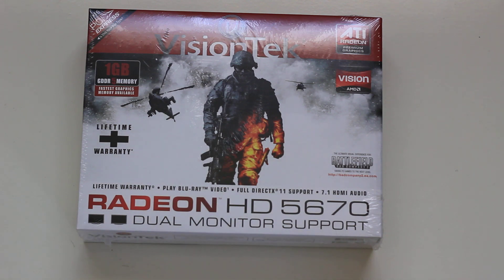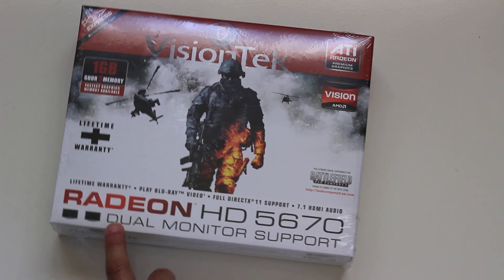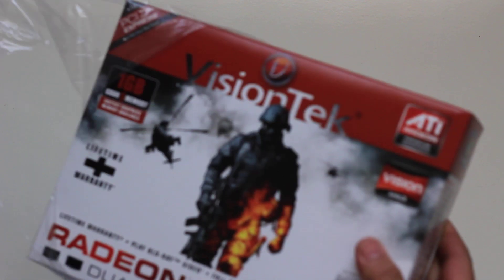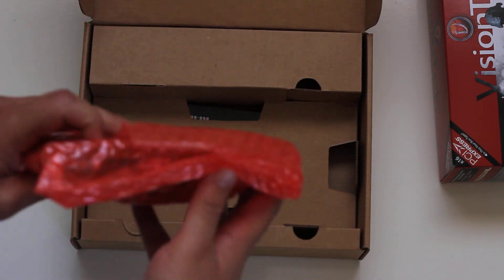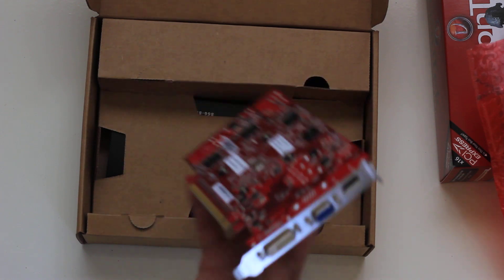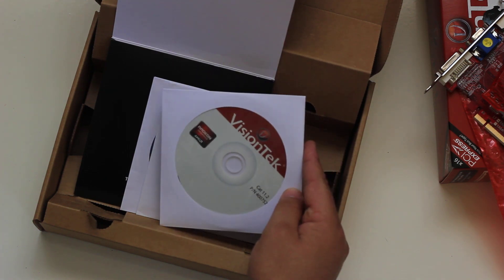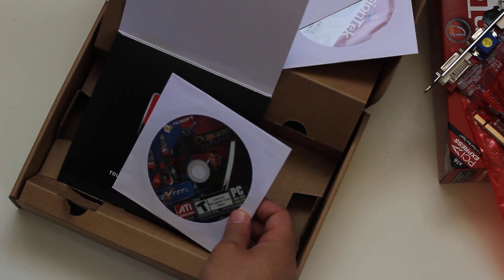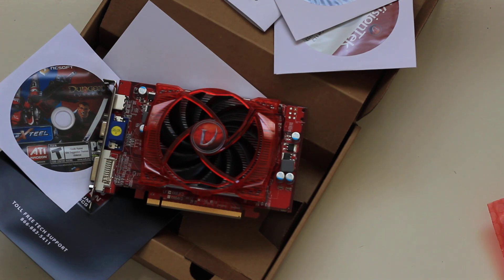VisionTek Radeon HD 5670 Unboxing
Key Features:

    Powered by ATI Radeon™ HD5670
    1GB GDDR5 memory
    ATI Stream technology3
    Designed for DirectCompute 11 and OpenCL
    Accelerated Video Transcoding (AVT)
    Compliant with DirectX® 11 and earlier revisions
    Supports OpenGL 3.1
    Dual-mode ATI CrossFireX™ technology support for highly scalable performance
    ATI Avivo™ HD video and display technology
    Dolby® TrueHD and DTSHD Master AudioTM Support
    ATI PowerPlay™ power management technology
    Dynamic power management with low power idle state
    Ultra-low power state support for multi-GPU configurations
    PCI Express® 2.1 support

    Windows 7
    Windows Vista (all versions)
    Windows XP

Supported Configurations

    Single DVI-D
    Dual DVI-D (adapter may be required)
    HDMI video and audio (adapter may be required)
    Single VGA (adapter may be required)
    Crossfire